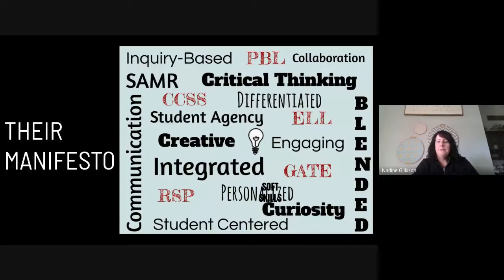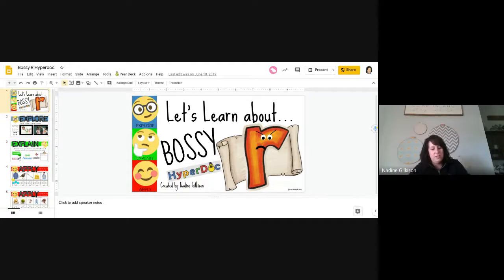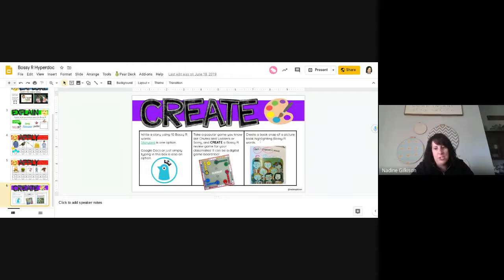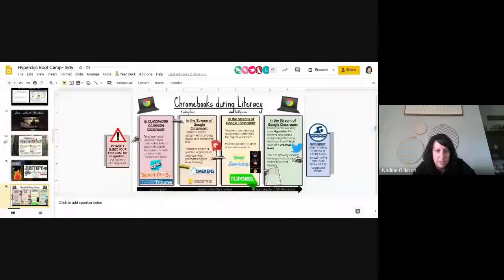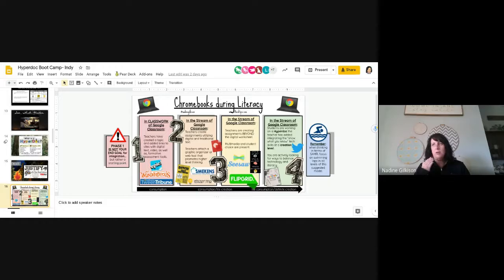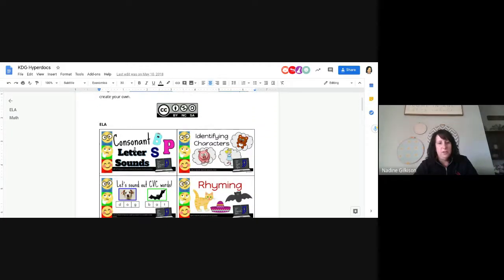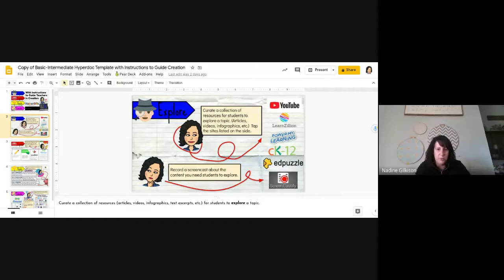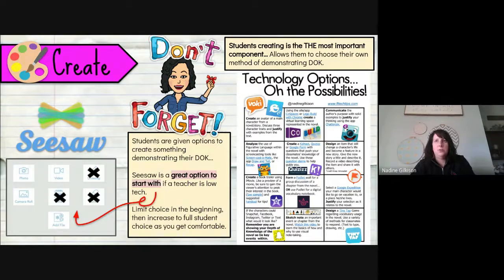HyperDocs w/ Nadine Gilkison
Nadine Gilkison was our special guest for our virtual PD for the teachers of Delphi. She lead our teachers in the designing and creation of HyperDocs. It's going to be fun to see what our teachers create!